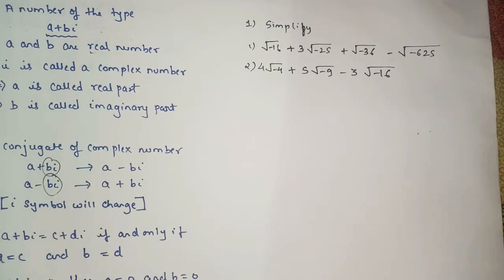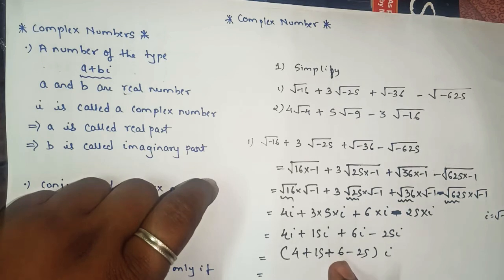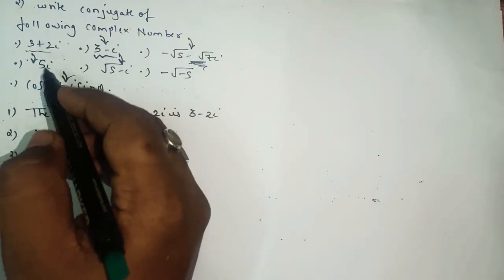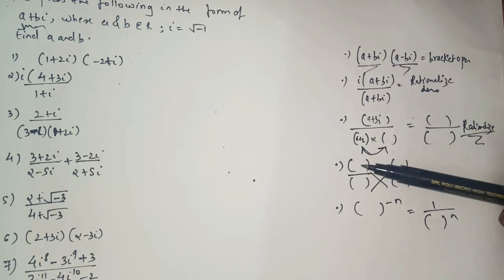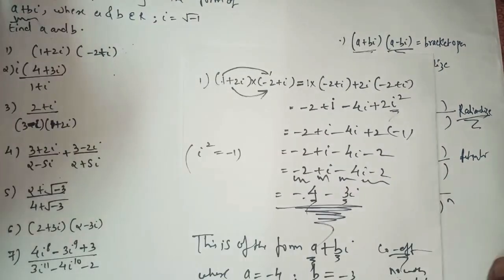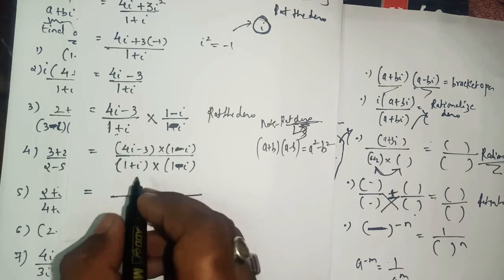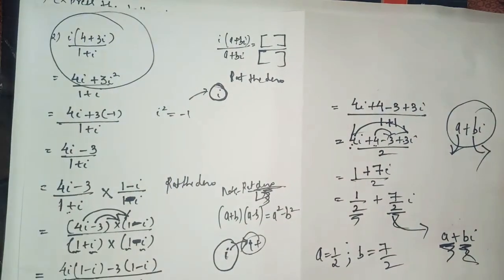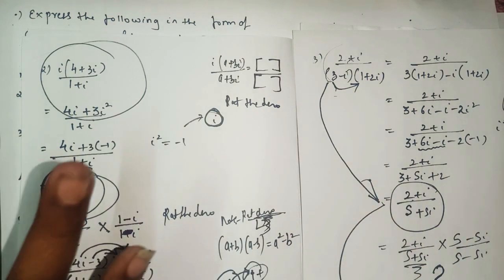COMPLEX NUMBER || PART 2 || XI SCIENCE- COMMERCE.